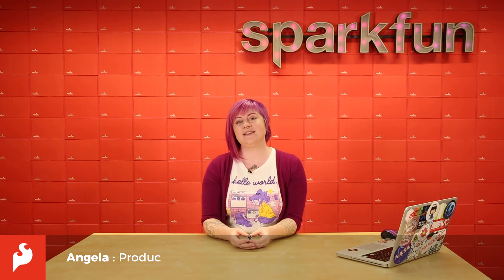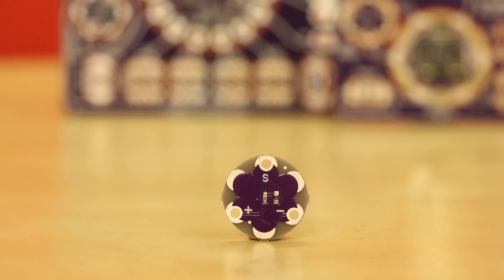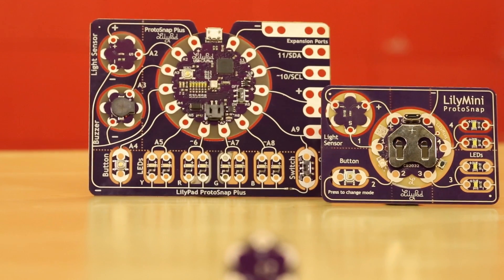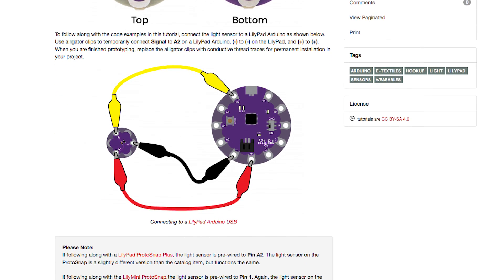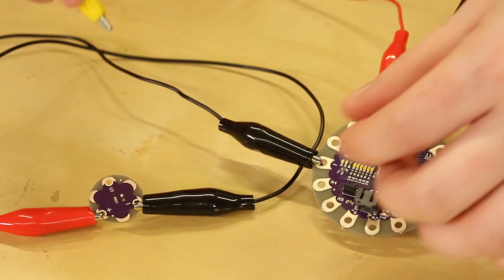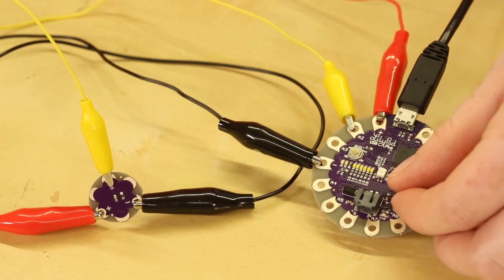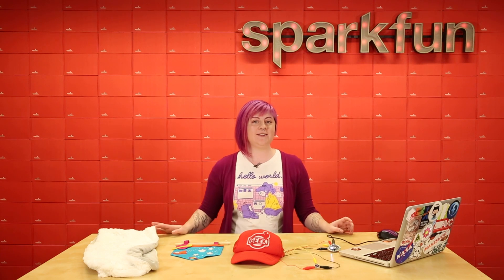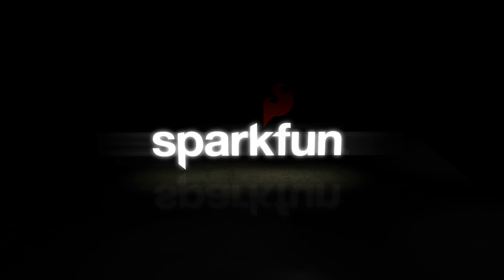Product Showcase: Lilypad Light Sensor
The LilyPad Light Sensor is a sewable breakout board with an ALS-PT19 light sensor on it. Use the light sensor to make your e-textile projects react to ambient light. To use the light sensor, you will need to connect to a LilyPad Arduino or other microcontroller to read the sensor values and use them in your code.